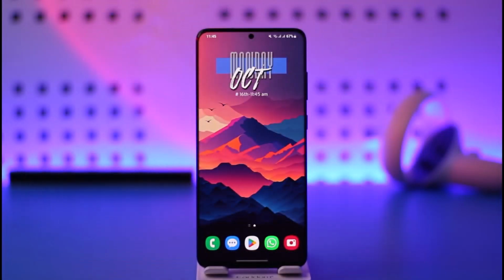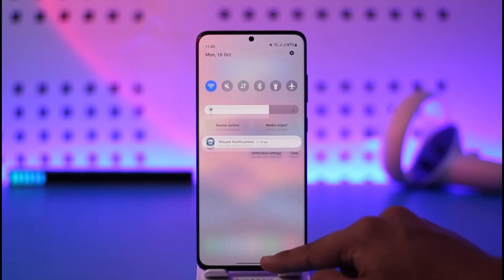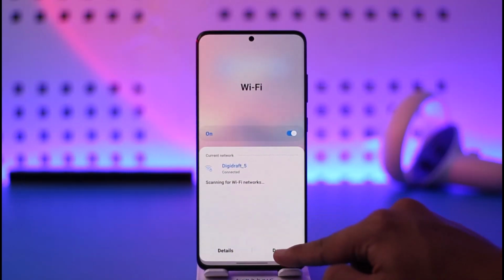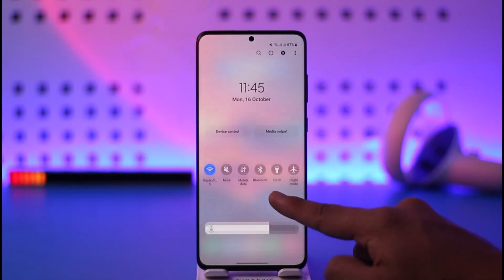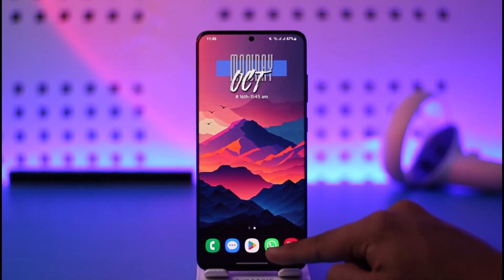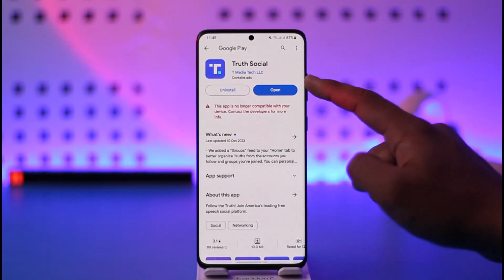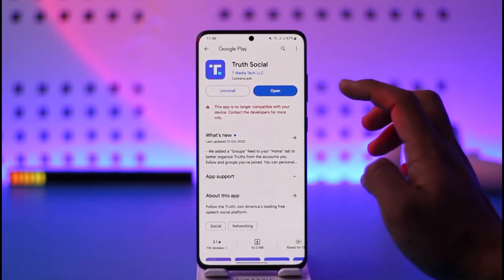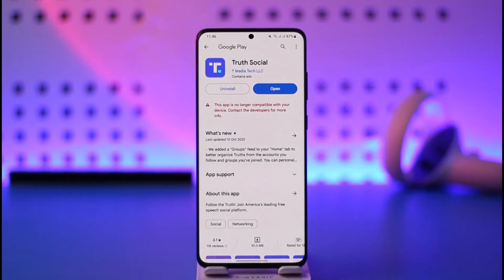How to Install Truth Social on Android !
This video guides you through an easy step-by-step process to install Truth Social on Android. So make sure to watch this video till the end.

~ Chapters:
0:00 Introduction
0:12 Install Truth Social
0:53 Conclusion